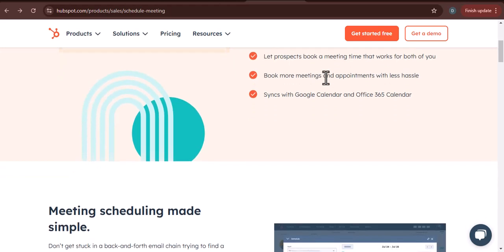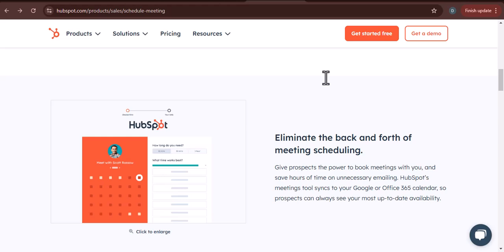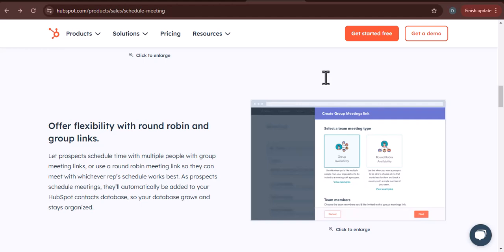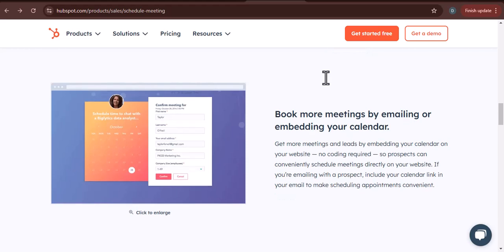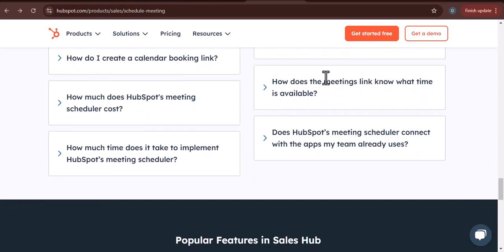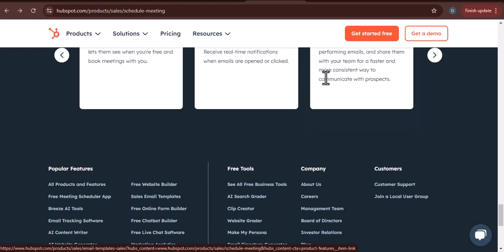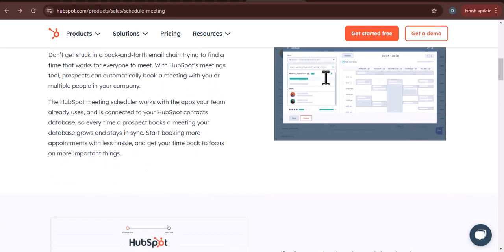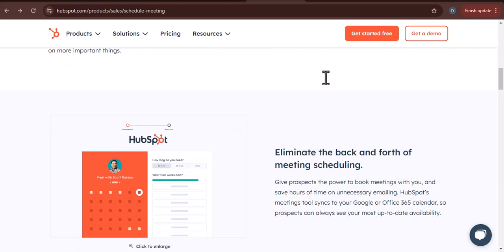How do I join HubSpot meeting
In this video, you will learn about How do I join HubSpot meeting

9 YouTube Channel Ideas to Help You Choose Your Own

✅IGNORE THIS
Related Search: